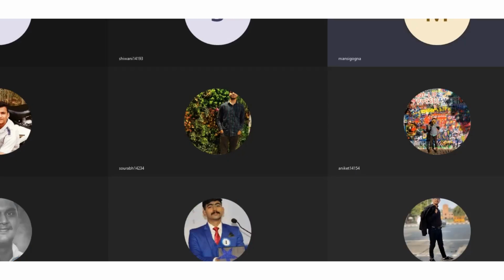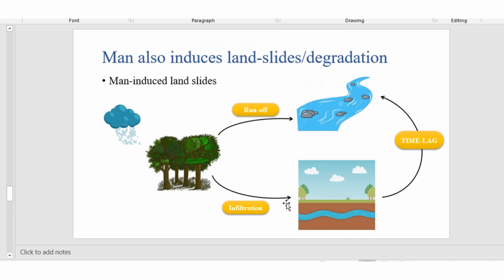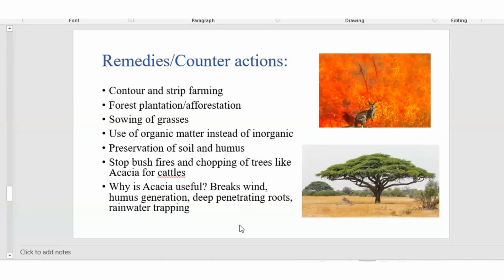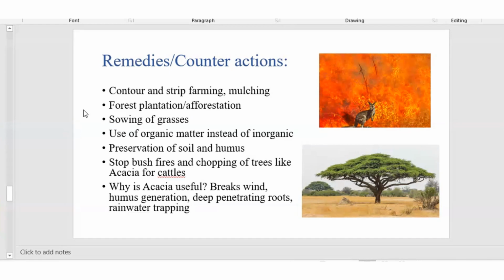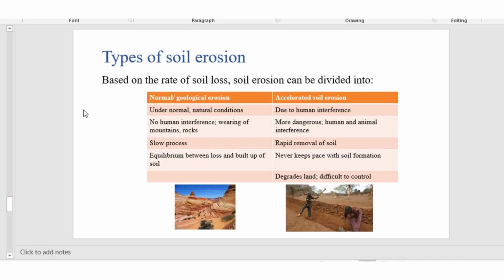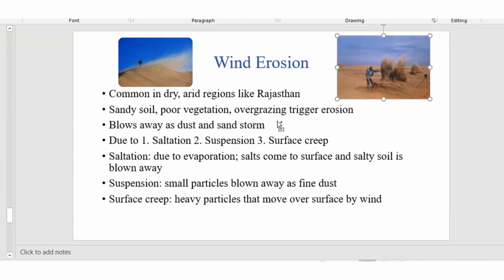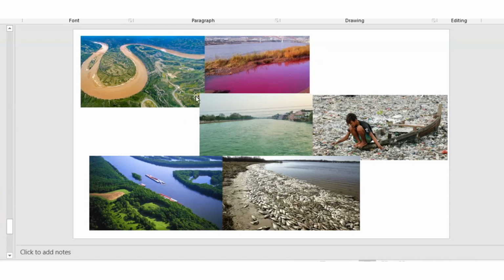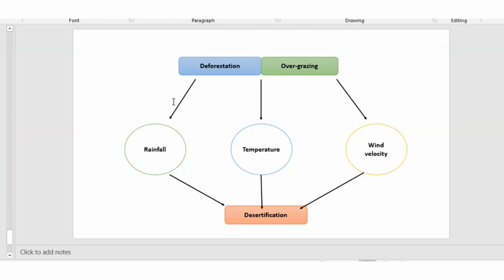Erosion || Types of erosion ||Soil and wind erosion || JFM || EVS || Himanshi Kapoor || S2R2.0